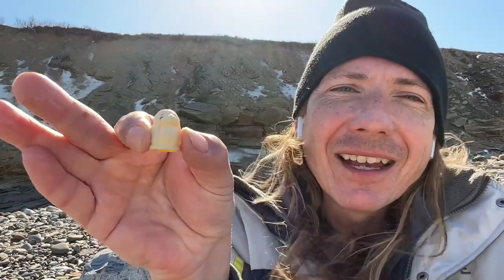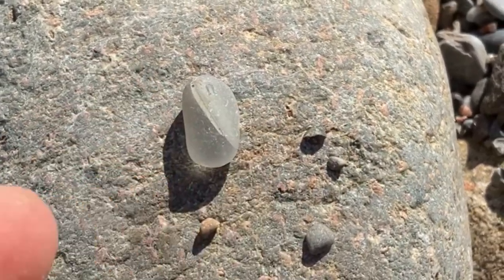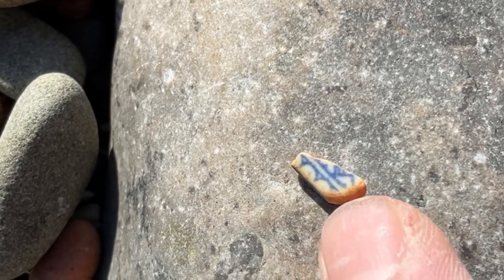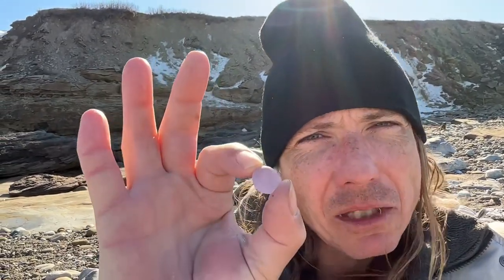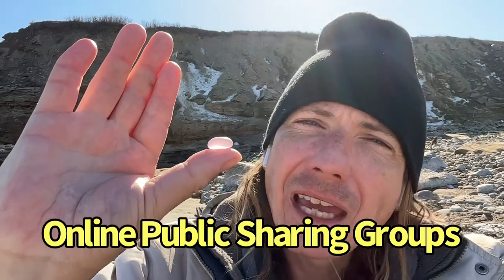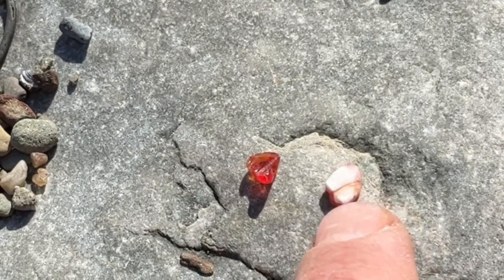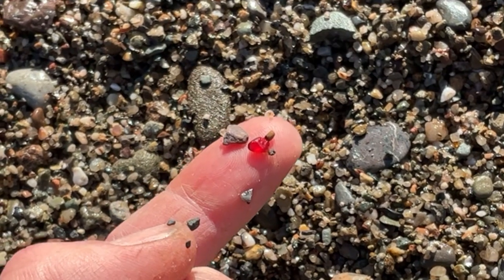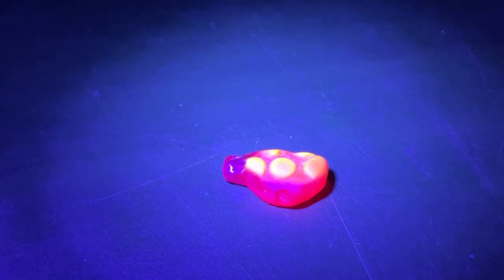~An Awesome Day For Rare Sea Glass & Unique Finds Beachcombing With Mike From Sea Glass Archaeology!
Fun Facts about me:
~ I’ve never owned a vehicle (Or Drivers license)
~ Smartphone either
~ Born & raised Anglophone in Montreal, I speak French & learned enough Spanish, Croatian & Arabic growing up to get myself into conversations which are well over my head but good fun!
 ~In 1998 I left Montreal with only a suitcase and headed west on an amazing-summer long cross country adventure that landed me in Calgary, Alberta where I took a job washing dishes, shortly after I was the pub manager, a job I loved and had to learn on the fly!
 ~In 2008 I sold my home in Calgary & moved over 5000 kilometers to a place I’d never been in search of a more meaningful existence & have been making things up ever since, living free and on my own terms connected to nature. (I'd never seen or heard of sea glass before moving to a road which turns to dirt, then falls into the sea, however its discovery was inevitable as its everywhere!)
~ My first 2 summers on Cape Breton were spent working on a farm, living in a tent next to a cornfield. We had to walk a kilometer to the farmhouse & back everyday for water, showering when it rains or the closest body of water (side note, I learned quickly soap won’t lather with saltwater!).🙃
 Those experiences further enhanced my appreciation for life’s simplicities & the importance of living on ones own terms…1000 generations have led to these moments (Long days spent on my knees harvesting are probably why I’m such a good picker!)
~ After the farm didn't pan out, I went bankrupt & found myself in need of social assistance (welfare) for a short period, which is how I became a "Professional Beachcomber" by turning my passion into a career many years ago. Side note, I wouldn't recommend what I do to anyone!
~ I'm Left handed (Teaching myself music and opening cans upside-down!)
~ I spend under $100 on clothing a year. Which you might of noticed
~ I spend $0.00 on takeout food a year however do appreciate (and miss) the tastes of each and every restaurant chain.
~ Everyday I walk my doggie (off leash by the sea or through the woods) a minimum of 10 kilometers a day. Since moving to Cape Breton we’ve walked the equivalent of earths circumference multiple times together without leaving the island! 🌎
~ My 19th Century built (one bedroom) home doesn’t have a dryer, bathtub, or foundation. During the coldest winter chill I’ve gone weeks without running water. It’s “cottage living” year round.
~ A small brook runs behind my home, it’s an ancient trail once used by indigenous people and early settlers, despite urbanization any animal imaginable can follow the stream past my window to my amazement! (Growing up in Montreal the largest undomesticated animal I’d ever encountered was a squirrel!).
~ In my youth I wanted to be John Lennon or George Bailey (It’s a wonderful life) when I grew up.
~ That being said, I live my life like a Beatles song & do my best to “Radiate Everything I Am” without fear & be the change I want to see In the world .
~ I don’t eat meat with the exception of when kind neighbors leave a food basket on my front step, then I won’t waste it.
~ In person my excitement level is greatly amplified, no matter the activity.
~ Music-wise, I'm probably listening to the 90’s ,The sounds of my youth as I’ve not yet grown up!
~ Mostly, If you think I’m passionate about sea glass, I wish you could see me with my children & the special relationship we have. They are life’s greatest gift and all I need.
~ If you've made it this far theirs's one more thing I wanted you to know however its not easy for me to say:
 Every moment I struggle with the Symptoms of Asperger's Syndrome, which might help with understanding why I'm so passionate, have a great memory, a terrible grip & live the secluded life of a sea hermit, safe for my children. Also why I always have music on as it helps keep me "out" of my head.
I've such a deep rooted empathetic connection to the world. Each and every one of you mean so very much to me, I cant thank you enough for your love and positive support!